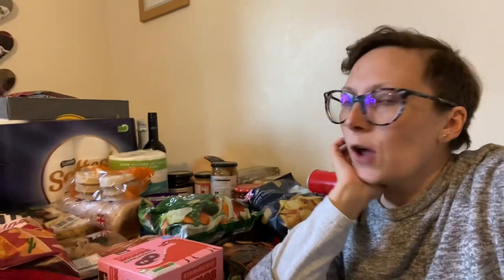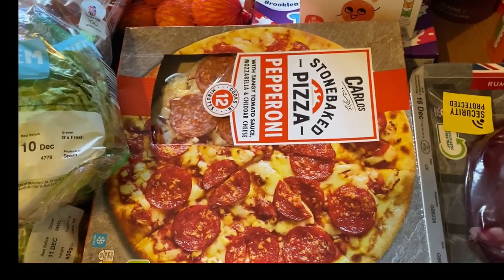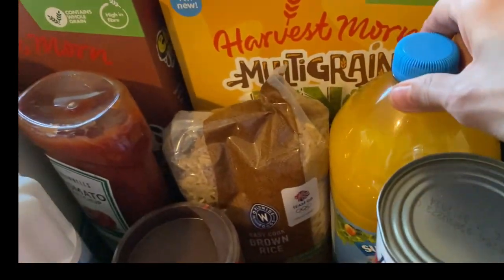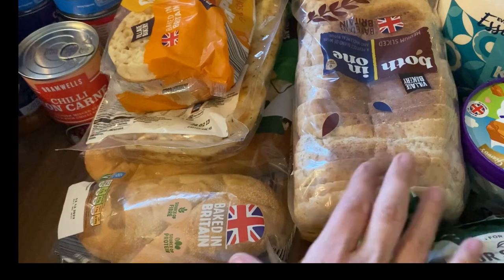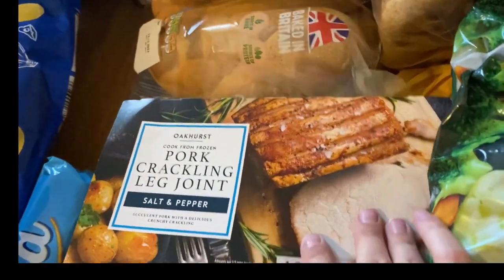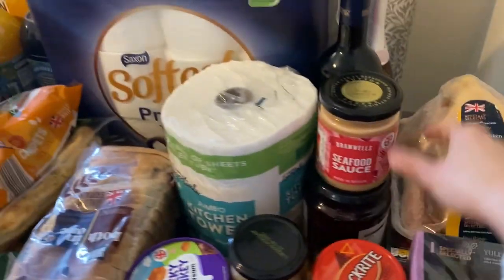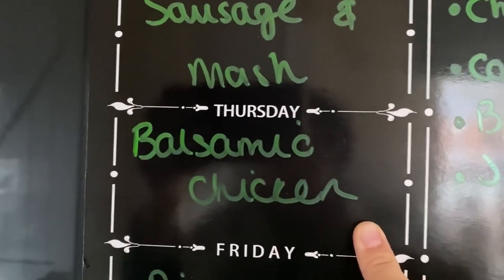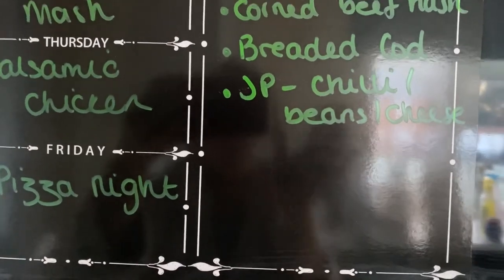Aldi weekly shop | stocking up for Christmas 2022 | pantry stock up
Hi everyone,

This week I went to Aldi for my weekly shop - I did a bit of stocking up for Christmas again and i'm hoping this will be the last big shop before I get the Christmas fresh bits on the 23rd!

Donna x